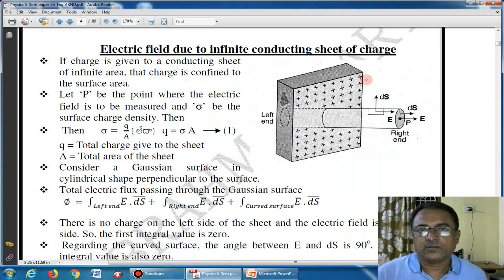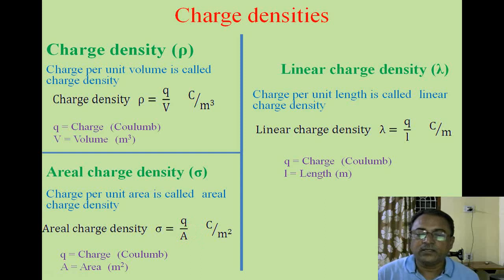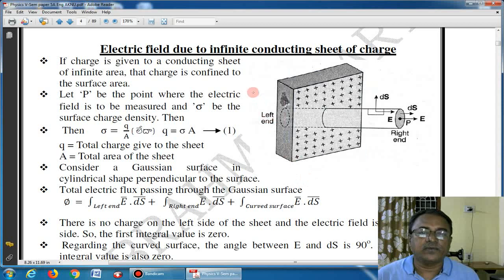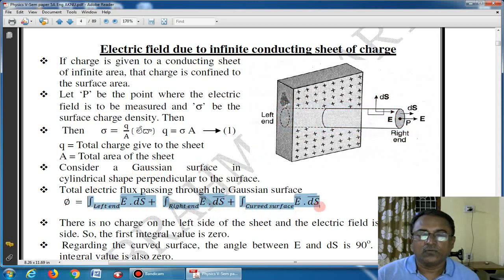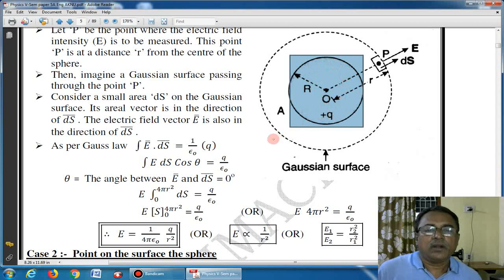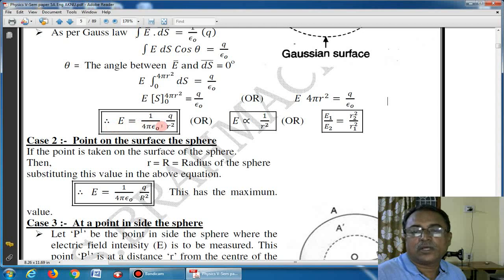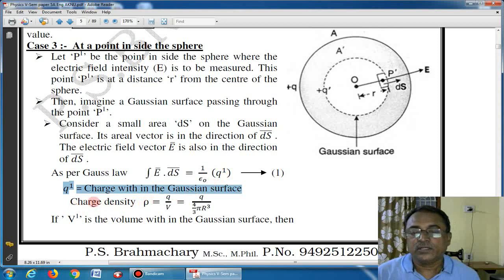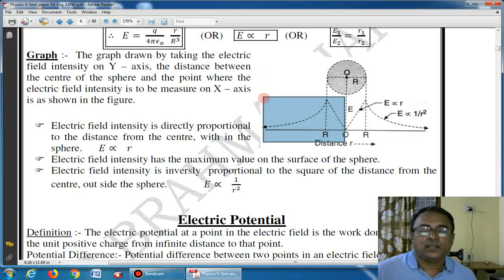Electrostatics Eng 3